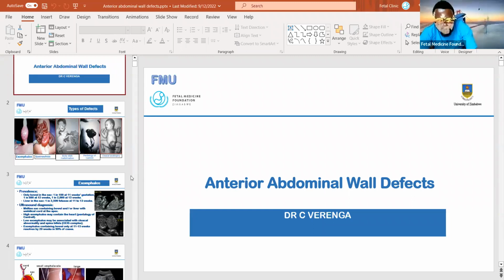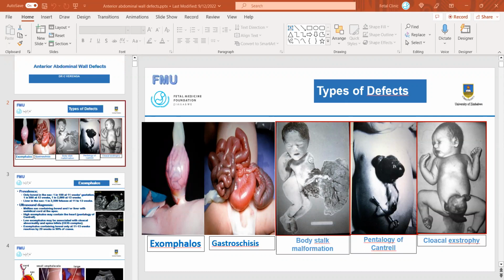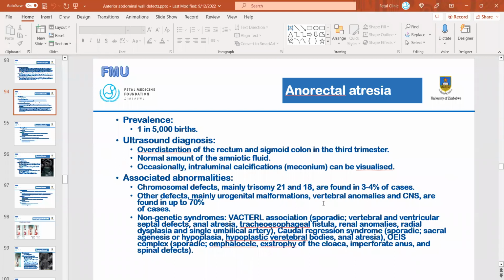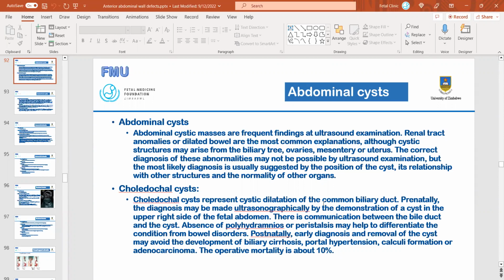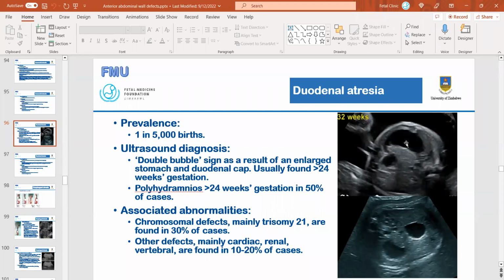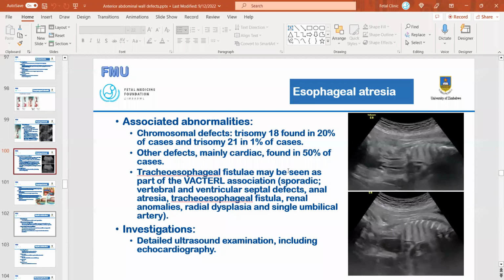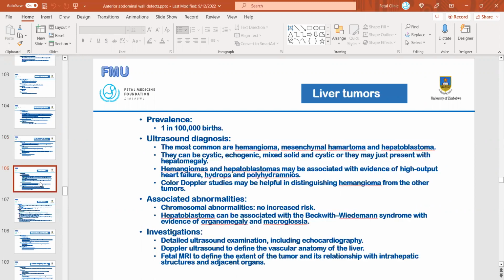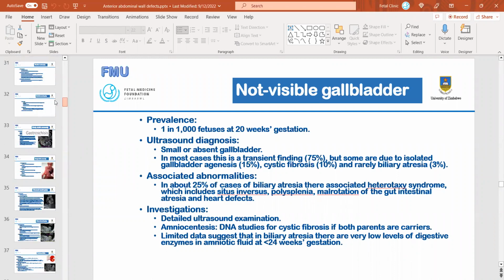Anterior Abdominal Wall Effects [Series]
Continuation on the topic anterior abdominal wall effects by Dr. C. Verenga held on 20 January 2023.